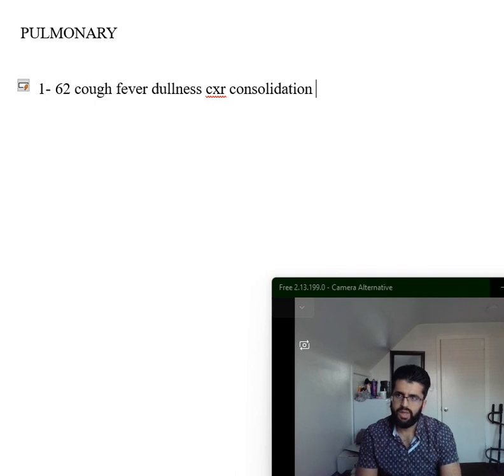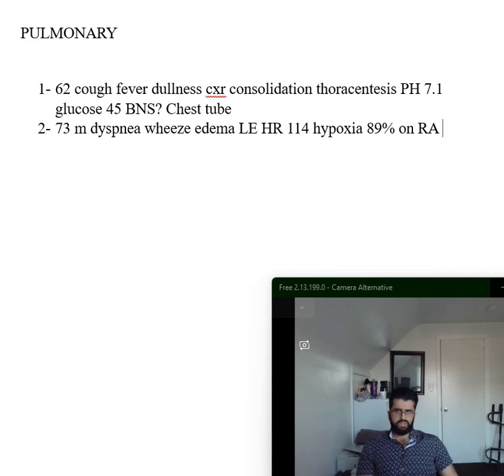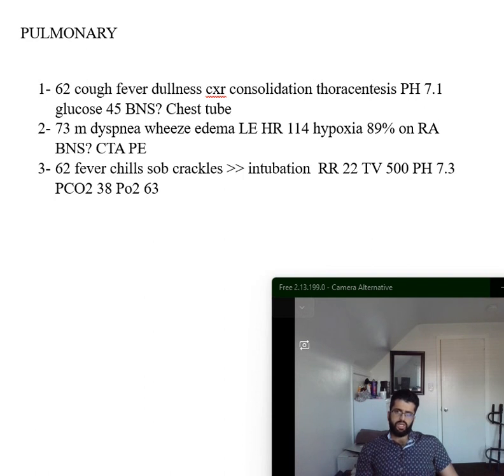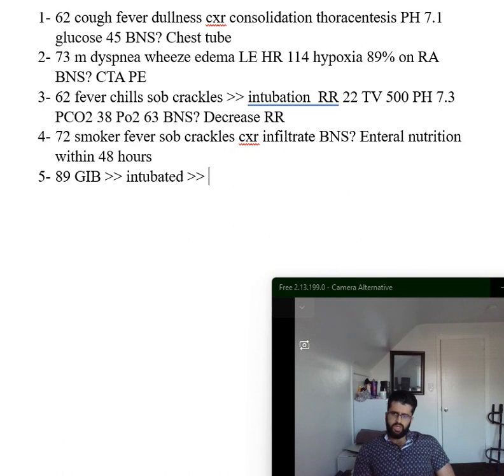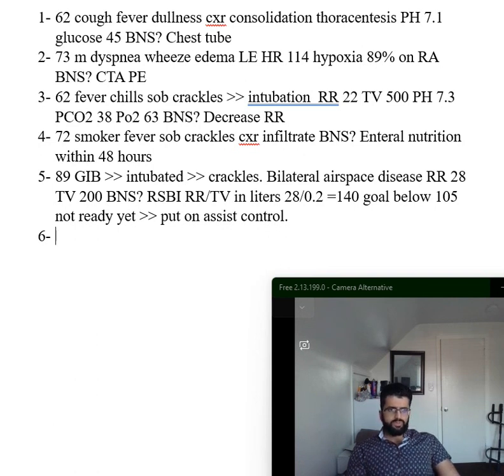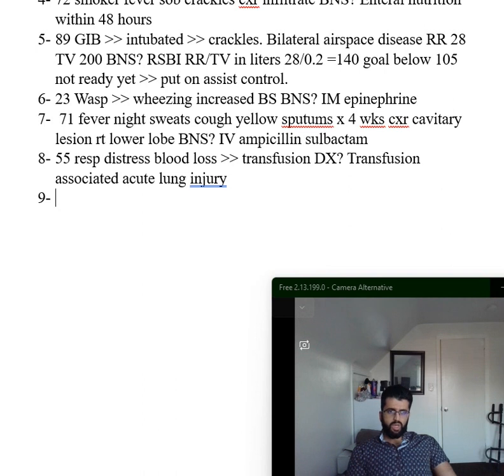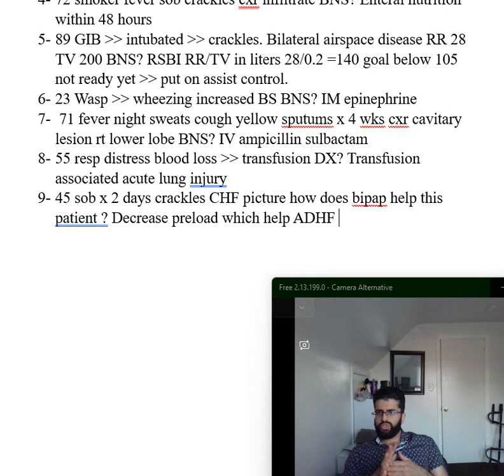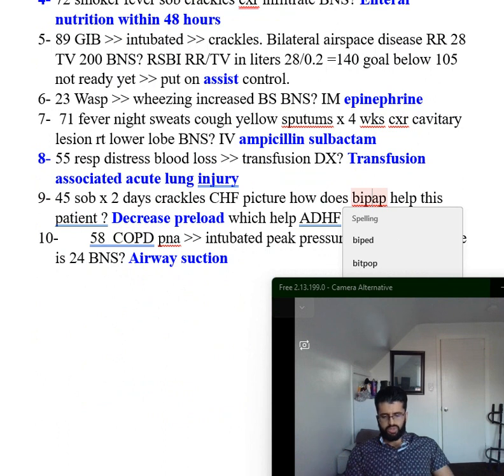NewABIM 15 Pulmonary 1 10